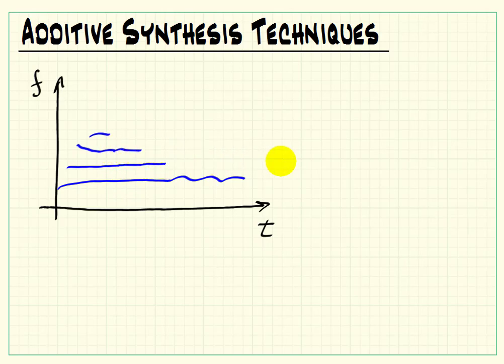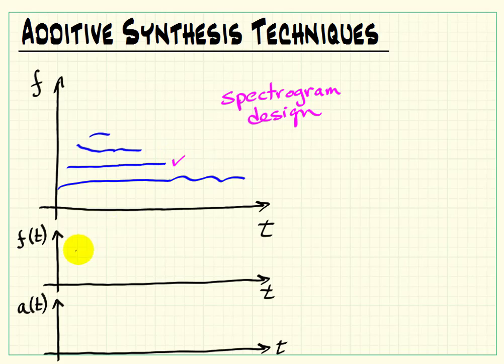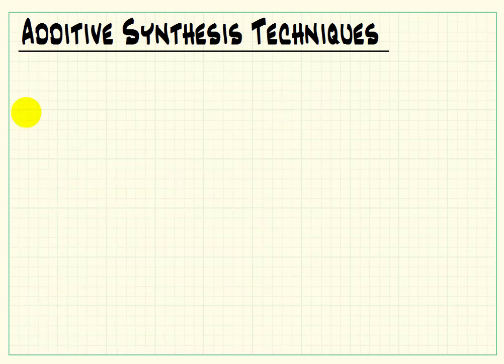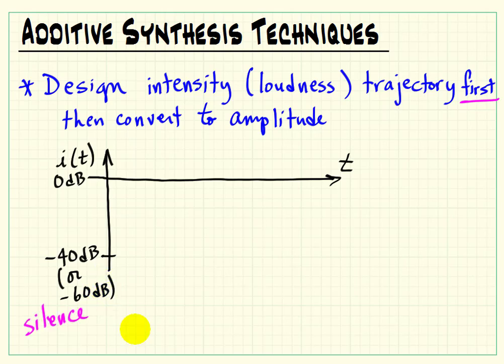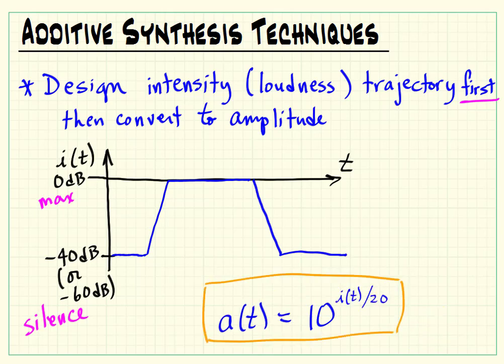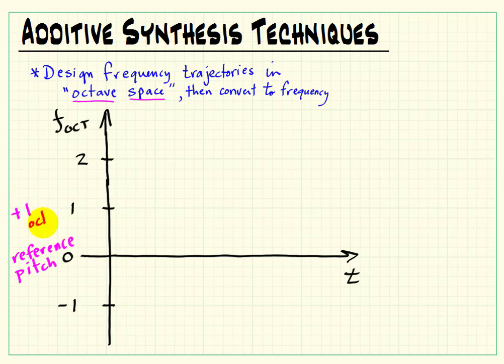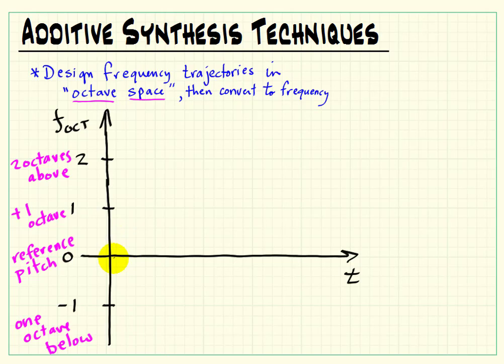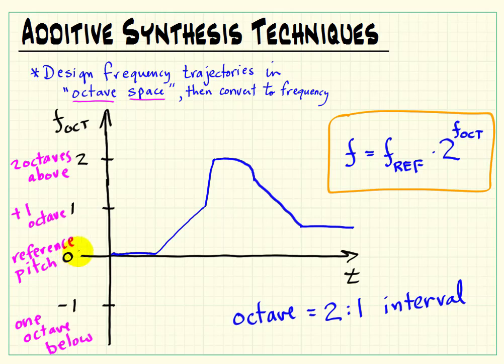Additive Synthesis: Design of frequency and amplitude trajectories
Design of frequency and amplitude trajectories. This video belongs to the "Additive Synthesis Techniques" in the "Musical Signal Processing with LabVIEW" resource